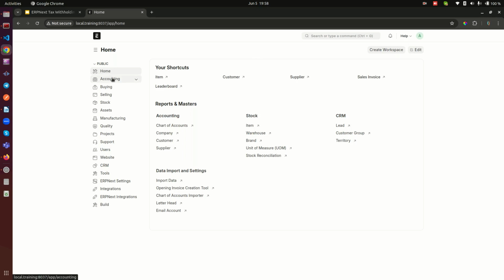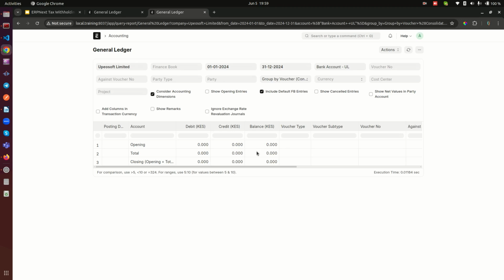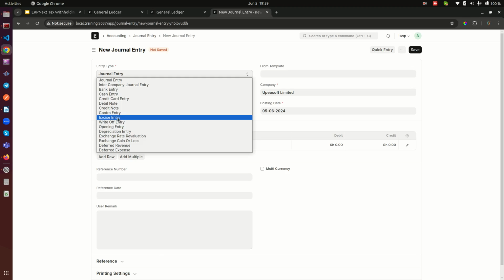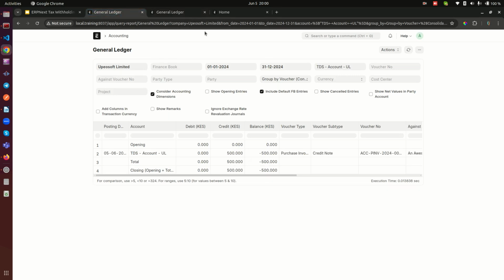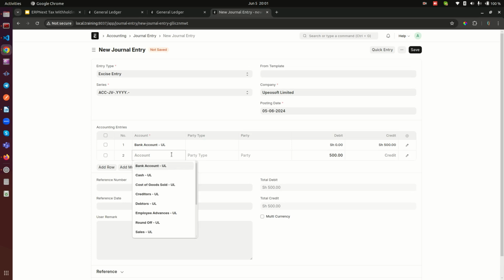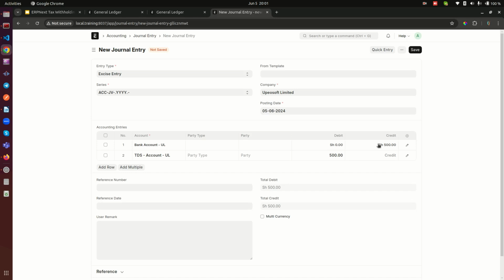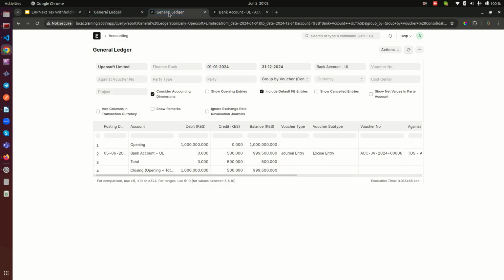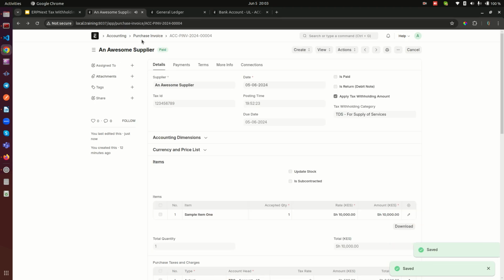3 - How to Remit the Tax Withheld Within ERPNext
Remitting withheld tax to the authorities